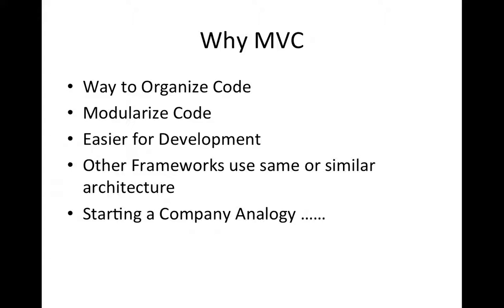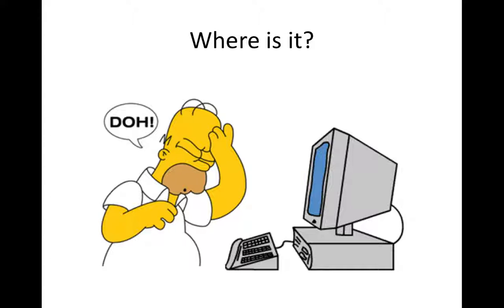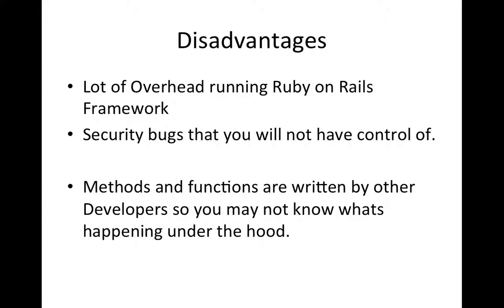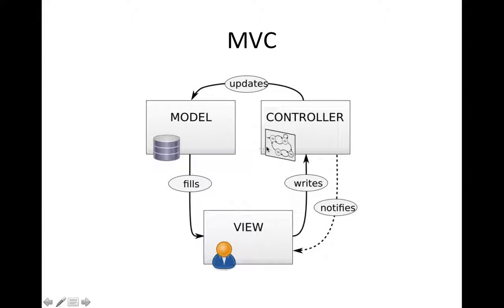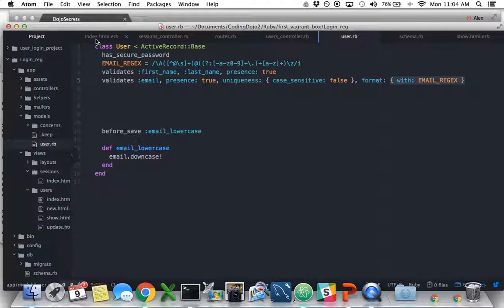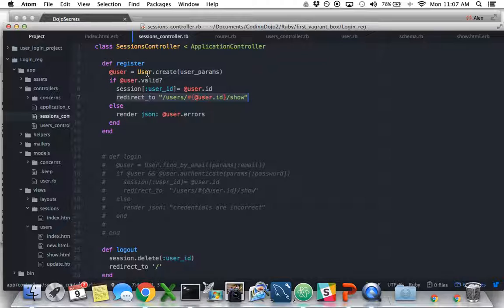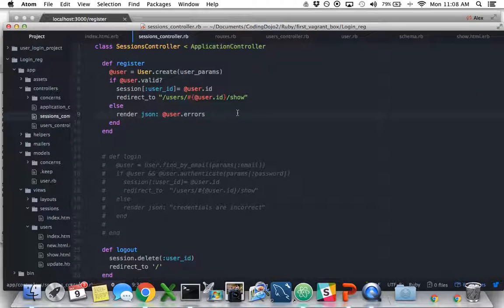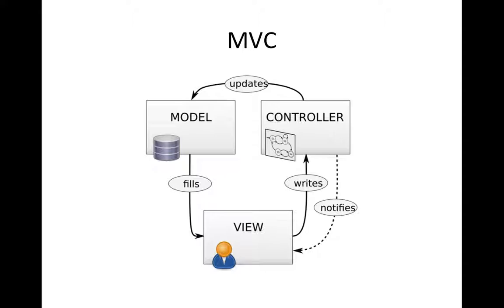TTS MVC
MVC with Ruby on Rails